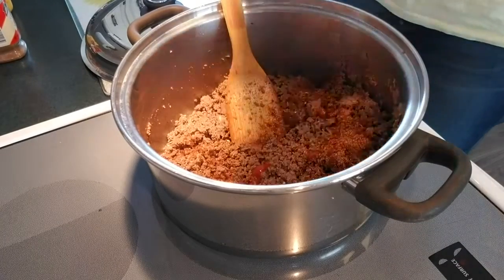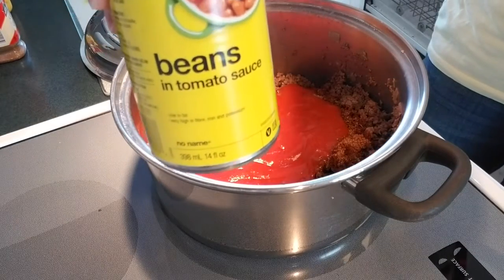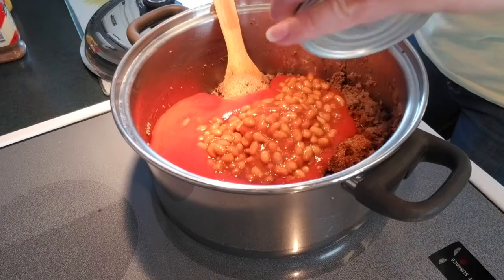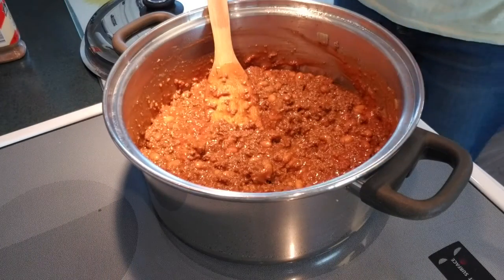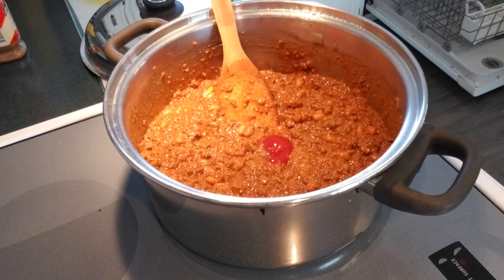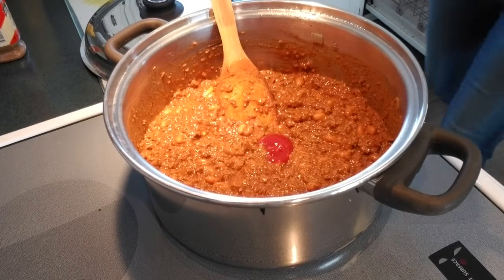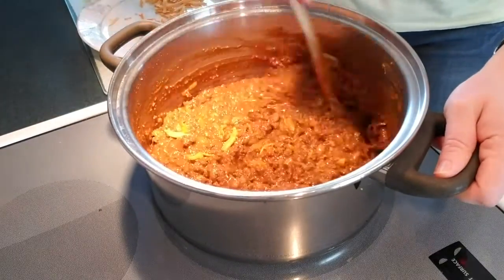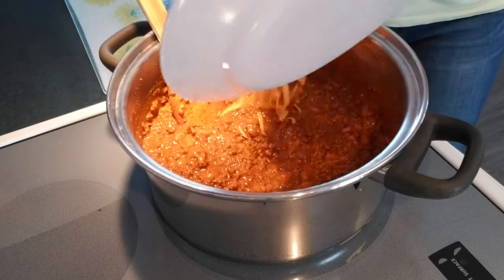Chili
Hello everyone. I'm so excited to share this chili recipe with you. It's been a huge hit at our house. So quick and easy to make, it has saved me time again when mealtime is approaching and I've lost track of time. Today I was also filming an extreme clean with me. so this recipe was perfect for lunch! I hope you enjoy it!!

1 - 1 1/2 lbs ground beef
1 TBSP chili seasoning
1 can tomato soup
1 can beans in sauce
1 squirt mustard ( about 1 TBSP)
1 large squirt ketchup (3-4 TBSP)
1 cup shredded cheese

Chili Seasoning
4 TBSP chili powder
1 TSP garlic powder
1 TSP onion powder (I skip this because I put onions in the beef while frying)
1 TSP crushed red pepper flakes
1/4 TSP cayenne pepper
1 TSP dried oregano
2 TSP ground cumin
3 TSP salt
4 TSP black pepper
Mix and use. Stores well. It's always gone before it can go bad. Makes enough for about 6 recipes of chili.